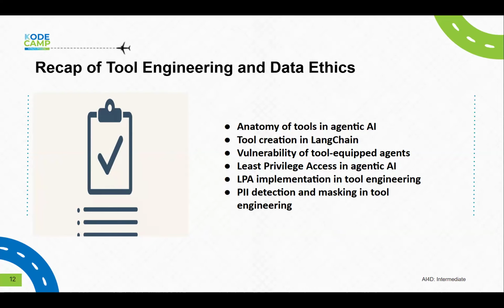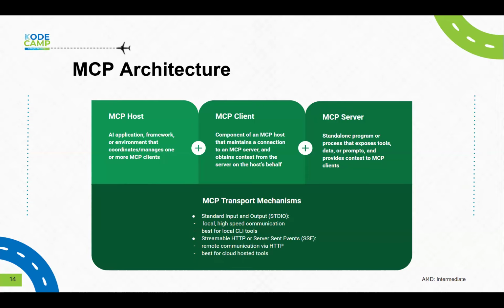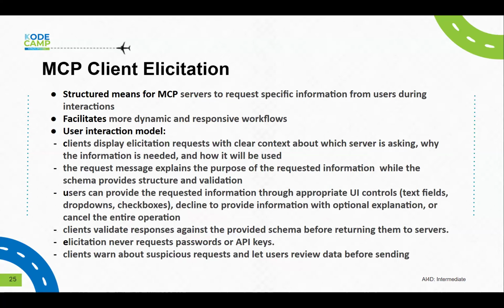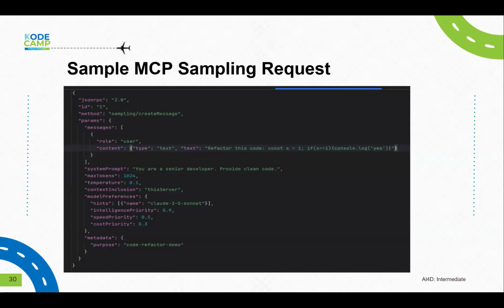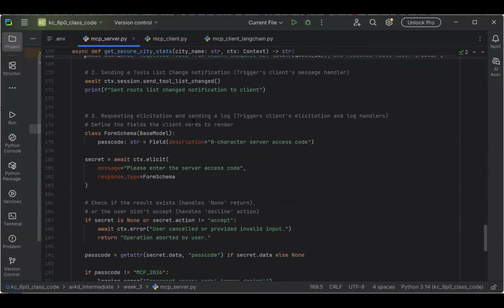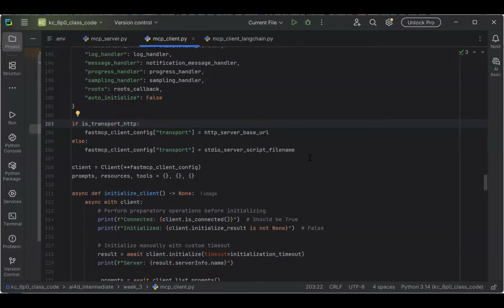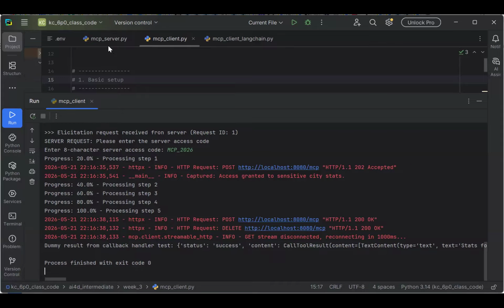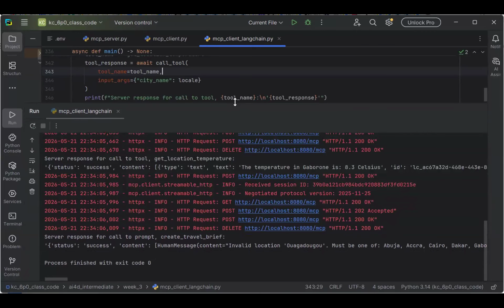KodeCamp 6.0 Agentic AI Class 6 -Tool Engineering and the Model Context Protocol 2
Tool Engineering and the Model Context Protocol 2